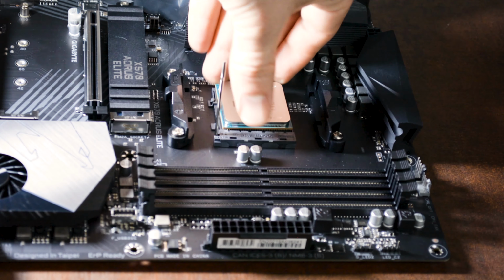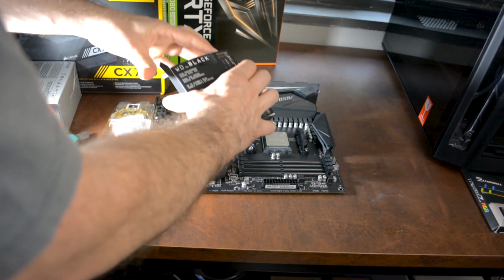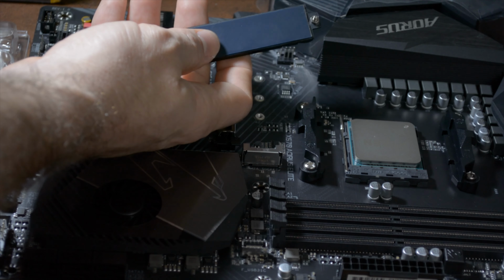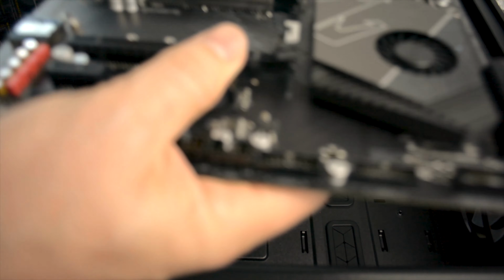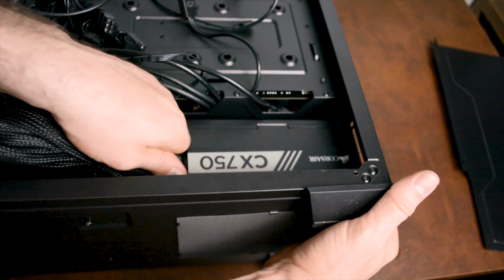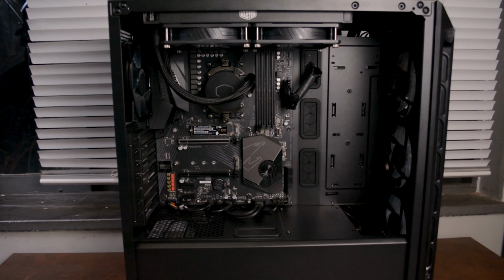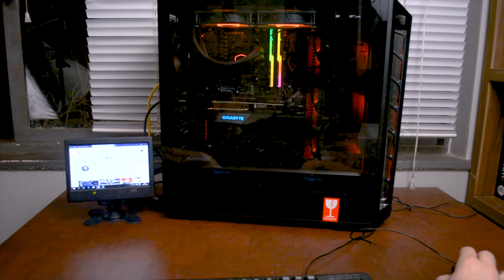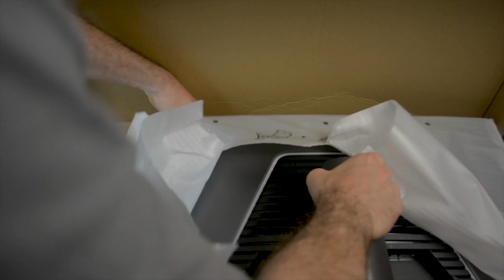A Pilot's PC for Flight Simulator 2020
In this video we build a computer for one of my best friends. He came to me a few months ago for help on a new PC build to use with Microsoft's Flight Simulator 2020. He's studying to get his pilot's license, so there was a determined time frame to put this PC together.

Configuration of the computer built:

Processor: Ryzen 7 3800xt
Graphics Cards: RTX 2080 Super
Memory: G.Skill Trident Z RGB
Motherboard: Gigabyte Aorus x570 Elite
Storage: 1tb NVMe Western Digial WD_Black (SN750)
Case: Cooler Master Masterbox MB530P
Monitor: Dell S2721DGF

Games:

06:12 Quake II RTX
06:55 Flight Simulator 2020

01. 00:00 Bluebird - E's Jammy Jams
02. 02:38 Ersatz Bossa - John Deley and the 41 Players
03. 05:31 Tango Bango - E's Jammy Jams
04. 07:23 Speedy Night / Route